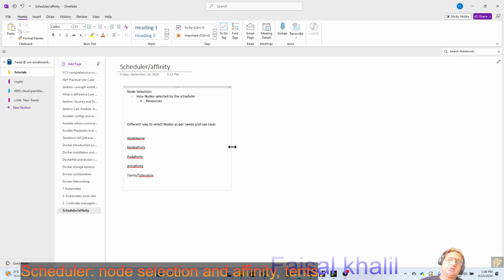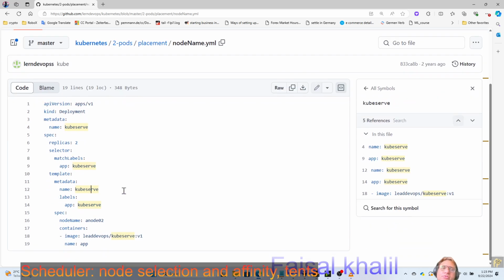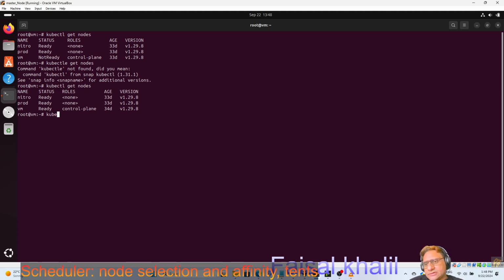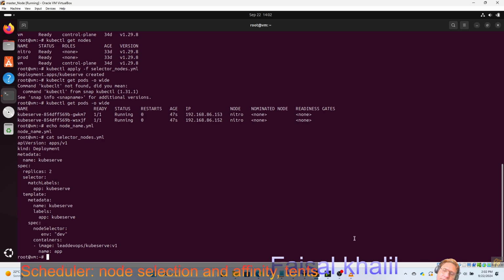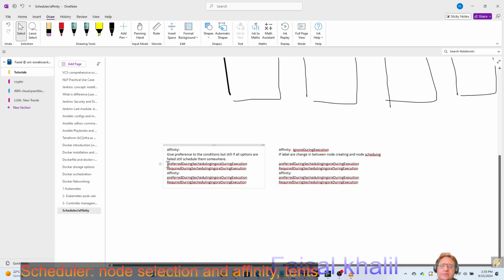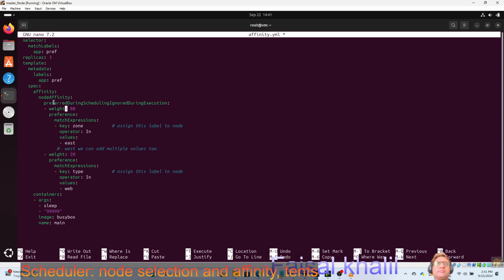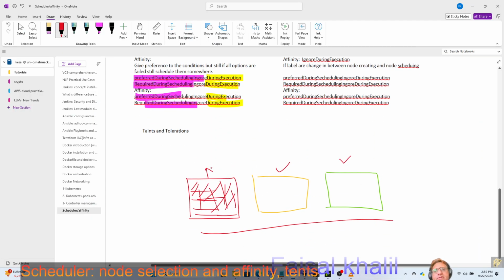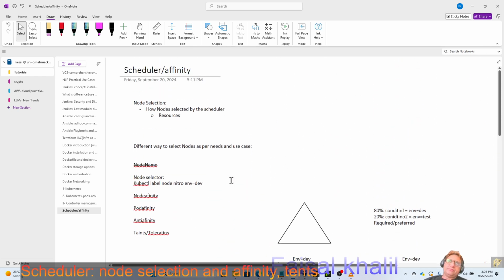🛠️ Kubernetes Node Selection Process: Mastering Node Affinity, Anti-Affinity, and Taints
In this enlightening video from our Kubernetes tutorial series, we explore the crucial Node Selection Process! ⚙️ Understanding how to effectively select nodes for your pods is essential for optimizing resource utilization and application performance. We'll cover various methods of node selection, including basic selection, node selectors, node affinity and anti-affinity, as well as using taints and tolerations.

What You Will Learn:

🔍 The basics of node selection in Kubernetes
⚡ How to use node selectors for better resource management
💡 An introduction to node affinity and anti-affinity
🛡️ Taints and tolerations: protecting resources in your cluster
Step-by-Step Guide:

Introduction to Node Selection:

Learn about the fundamental role of nodes in a Kubernetes cluster. Nodes are the worker machines where your applications run, and correctly selecting nodes ensures optimal performance and resource use. 🌐
Basic Node Selection:

The simplest way to select a node is to specify it within your pod's specification. For example:
yaml
apiVersion: v1
kind: Pod
metadata:
  name: my-pod
spec:
  nodeName: my-node
  containers:
    - name: my-container
      image: myapp:latest
This method is straightforward but lacks flexibility for scaling and load balancing. 🚀
Node Selectors:

Node selectors allow you to select a node based on its labels. You can achieve this by adding a nodeSelector field to your pod spec:
yaml
apiVersion: v1
kind: Pod
metadata:
  name: my-pod
spec:
  nodeSelector:
    disktype: ssd
  containers:
    - name: my-container
      image: myapp:latest
This configuration ensures that the pod will be scheduled only on nodes labeled with "disktype: ssd." 📏
Node Affinity and Anti-Affinity:

For more advanced control, you can use node affinity and anti-affinity.
Node Affinity Example:
yaml
apiVersion: apps/v1
kind: Deployment
metadata:
  name: my-app
spec:
  replicas: 3
  selector:
    matchLabels:
      app: myapp
  template:
    metadata:
      labels:
        app: myapp
    spec:
      affinity:
        nodeAffinity:
          requiredDuringSchedulingIgnoredDuringExecution:
            nodeSelectorTerms:
            - matchExpressions:
              - key: region
                operator: In
                values:
                - us-west
                - us-east
      containers:
      - name: my-container
        image: myapp:latest
This configuration restricts the scheduling of pods to specific regions within your cluster! 🌍
Node Anti-Affinity Example:
Set rules to avoid placing certain pods together on the same node, which helps improve reliability and resource distribution.
Taints and Tolerations:

Taints are a way to ensure that pods are only scheduled onto nodes that can handle them. For example:
yaml
kubectl taint nodes my-node dedicated=experimental:NoSchedule
This command taints the node to prevent regular pods from being scheduled there.
You can then add tolerations in your pod specification to allow certain pods to disregard the taint:
yaml
spec:
  tolerations:
  - key: "dedicated"
    operator: "Equal"
    value: "experimental"
    effect: "NoSchedule"
This mechanism provides fine-grained control over which pods can use specific node resources, ensuring balanced allocation across the cluster. 🔒
Conclusion:

By mastering node selection, including affinity/anti-affinity and taint/toleration mechanisms, you can greatly improve your workload management in Kubernetes. Optimize your resources and enhance the performance of your applications today!
Join us for this in-depth tutorial to unlock the full potential of node selection in Kubernetes! 🌟